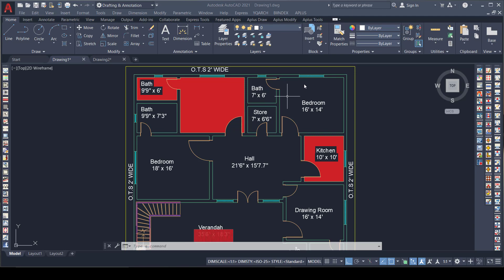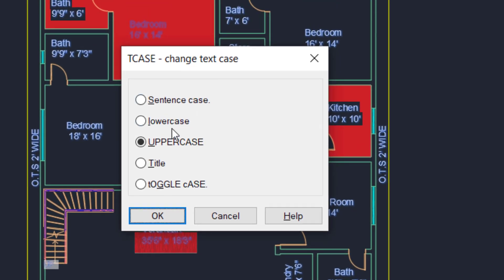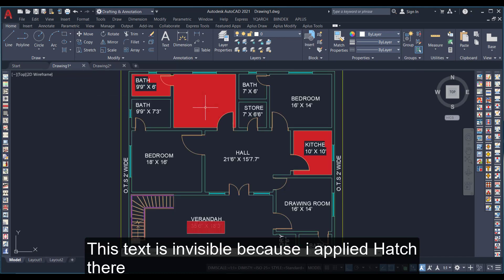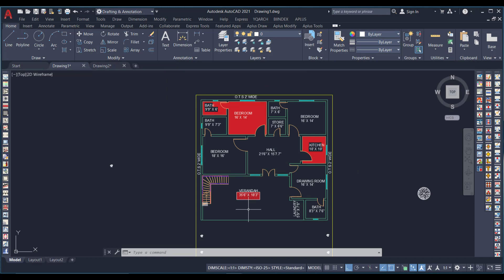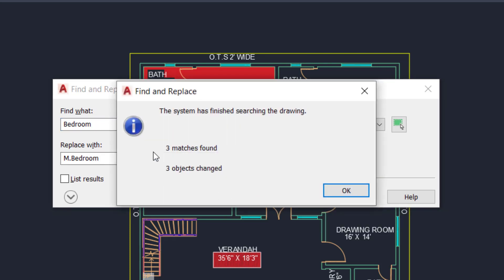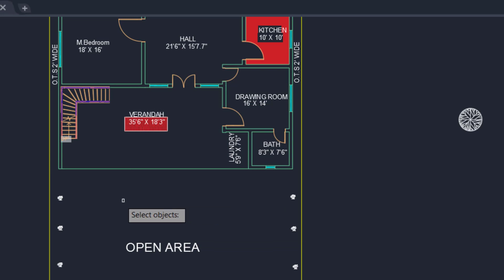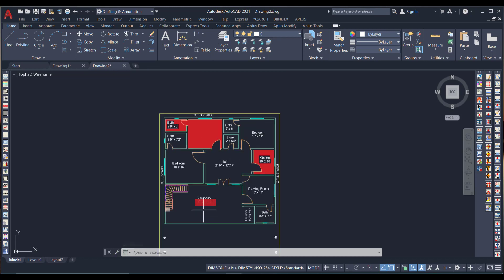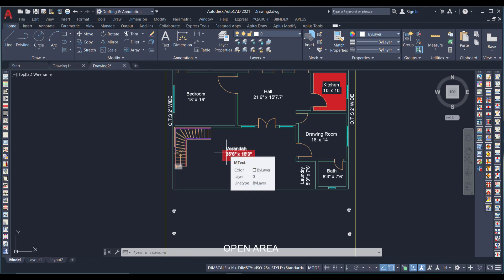TOP 5 COMMANDS IN AUTOCAD 2021 | Best Commands & Tricks of AutoCAD for Productivity | 5 TIPS OF CAD.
VIDEO: TOP 5 COMMANDS IN AUTOCAD 2021 | Best Commands & Tricks of AutoCAD for Productivity | 5 TIPS OF CAD.

INFORMATION:
                            How to make work easier and faster in AutoCAD 2021.
                            How to automate work in AutoCAD 2021.
                            Tips and tricks used in AutoCAD 2021.
                            What is the purpose of these commands in AutoCAD 2021.

#5 TIPS OF CAD
Thank you so much Beautiful people.